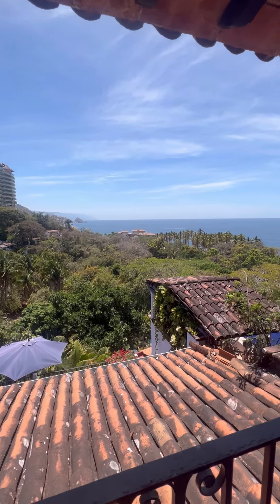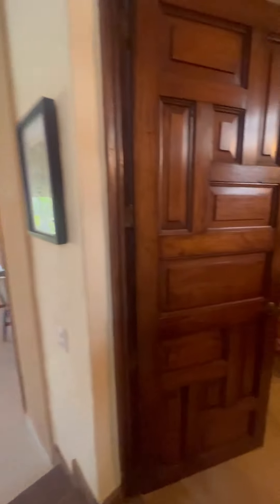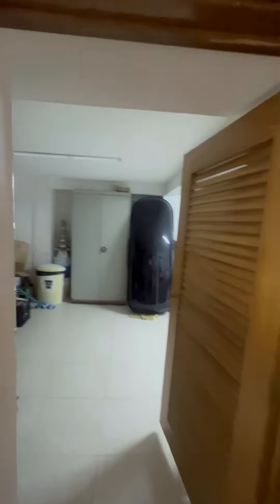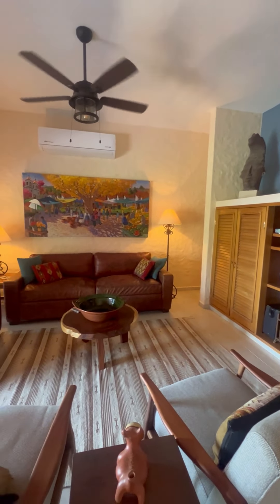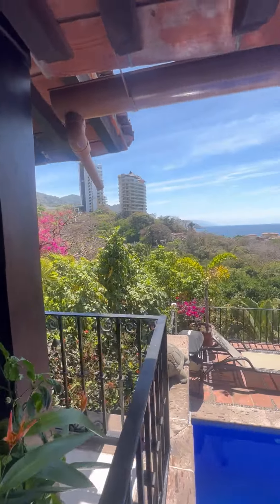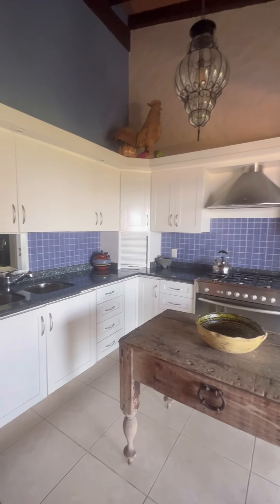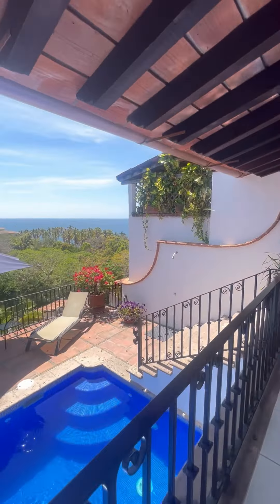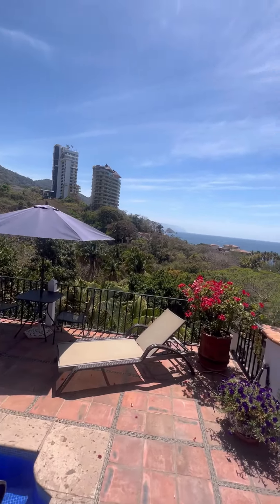2023 Mexican Charm RARE find in Puerto Vallarta along the South Shore. Villas Altas Garza Blanca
Casa Diamante • Overlooking the Bay of Banderas and lush Sierra Madres, Casa Diamante is a rare free-standing home in the exclusive community of Villas Altas Garza Blanca. Enter through a foyer crowned by a cupula. Two large bedrooms with privates baths and spectacular views are upstairs. The main level has a living room, large dining room and kitchen, all with amazing views. There is also an office and complete bathroom. Perfect for entertaining, the spacious terrace overlooks a second terrace with private pool and fabulous views. The villa is completed with a garage and large storage and laundry room. Recent upgrades include stone and tile staircase, a complete home rewiring job, and new AC units. With the beach a short walk away, Casa Diamante offers quiet surroundings just ten minutes from town.

💰Pricing - $795,000usd *price subject to change
🏠 Two bedrooms, Three baths - 3,360 sq ft
📍South Shore, Garza Blanca, Puerto Vallarta
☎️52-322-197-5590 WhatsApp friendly